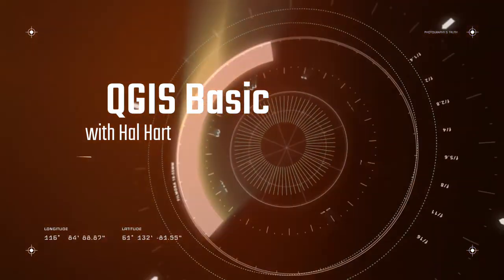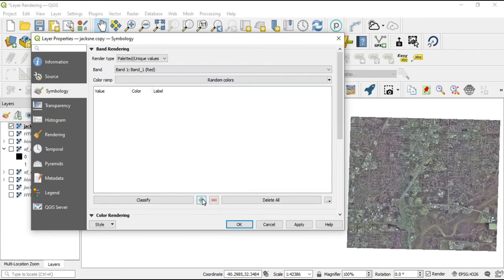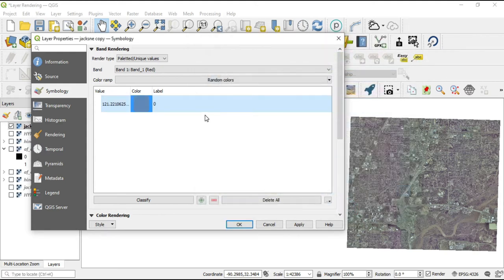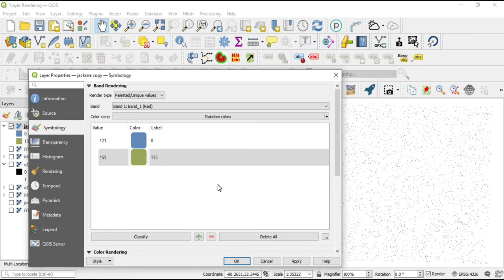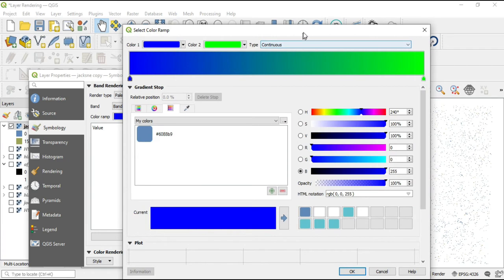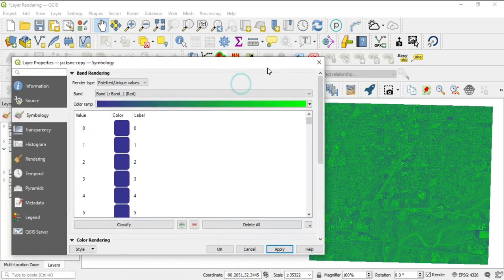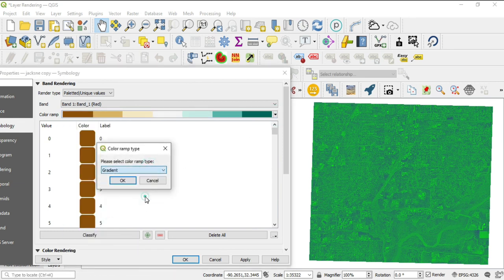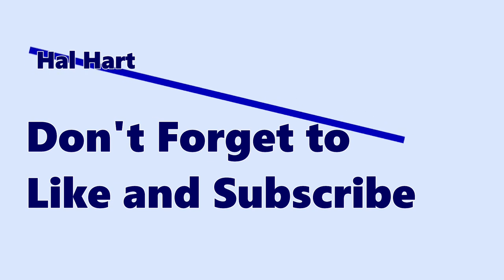QGIS 127: Raster Rendering Type: Palette/Unique Values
In this video we talk about the next Rendering type.